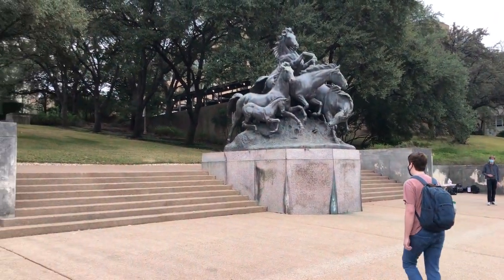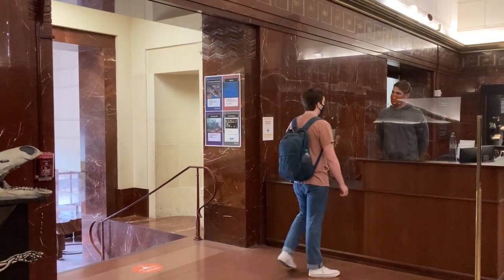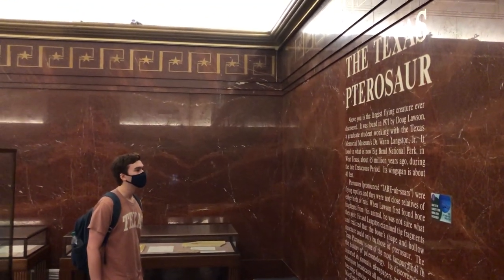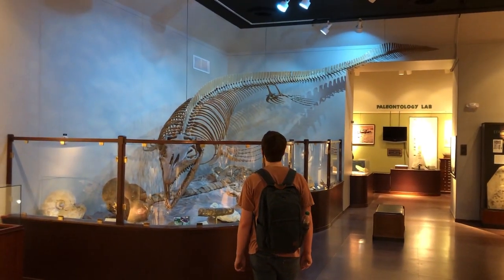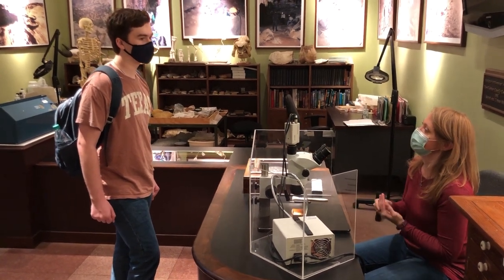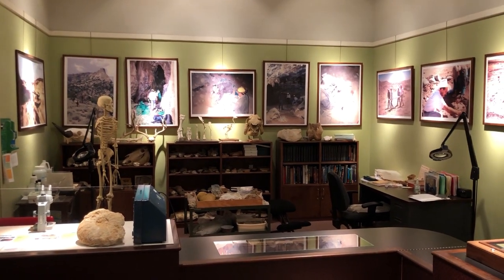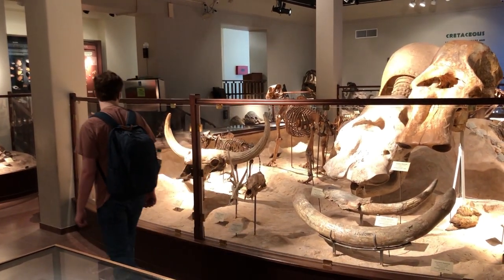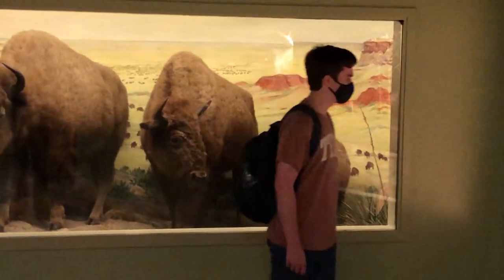ARCHIVE- Discover Texas Memorial Museum (2021)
Explore Texas Memorial Museum through the eyes of a UT undergraduate student. See creatures from Texas' prehistoric past and exhibits that highlight wildlife in the natural regions of Texas.